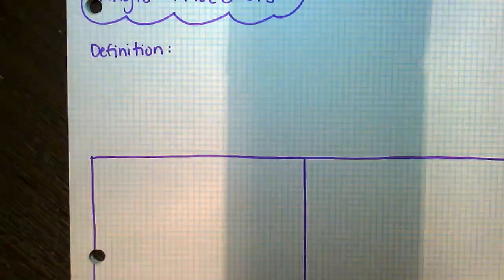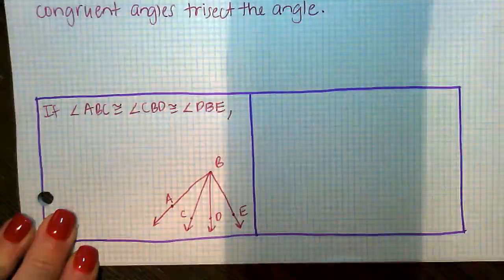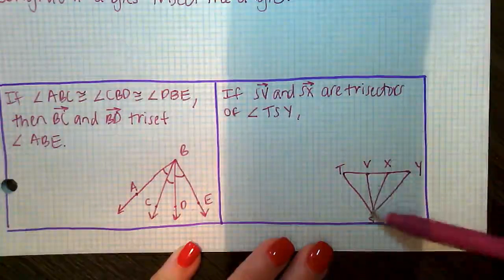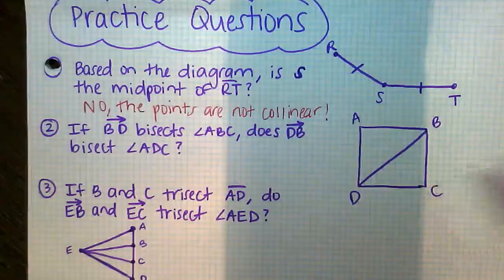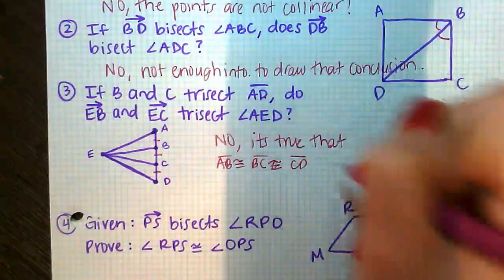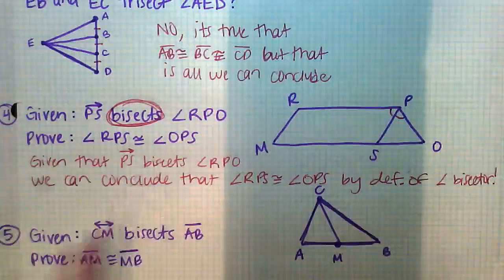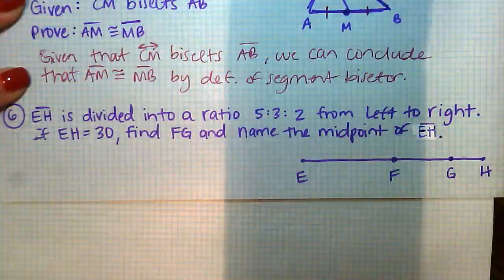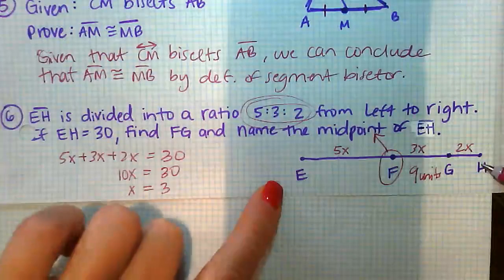Division of Segments and Angles Part II